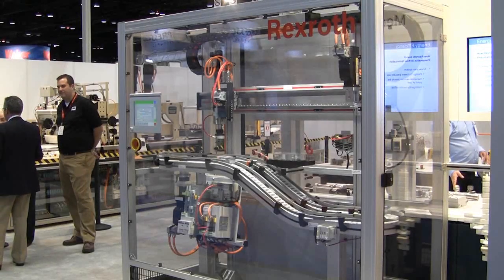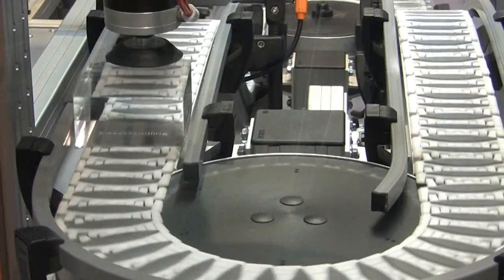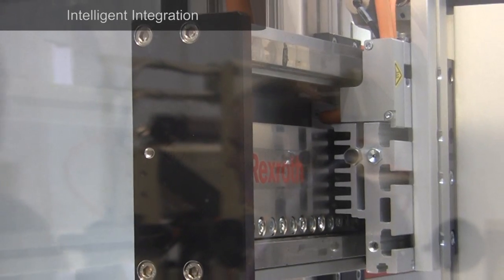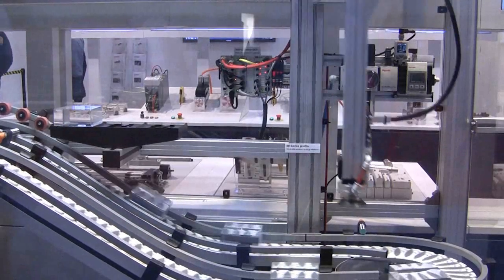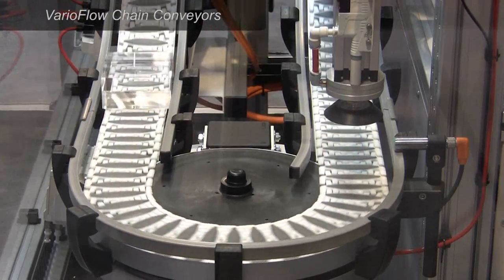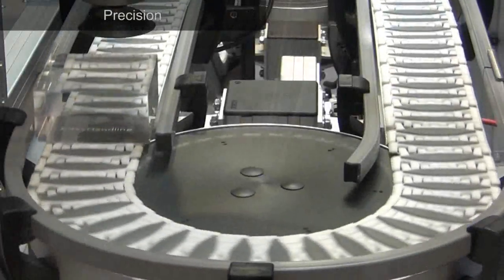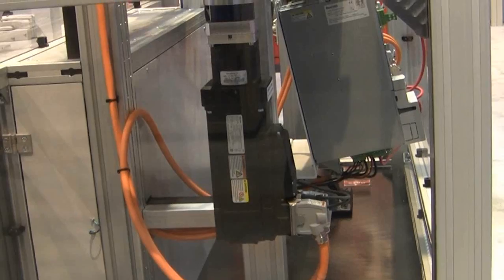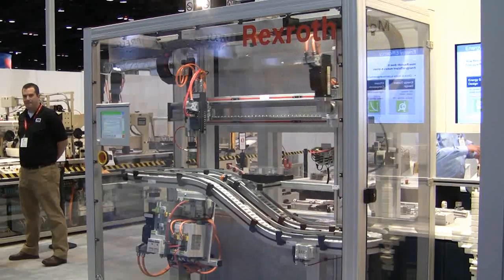Mechatronics@Work by Rexroth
Since more and more OEMs and manufacturers are focusing their attention and investments on building state-of-the-art mechatronics systems seamlessly combining mechanical and electronic technologies, Bosch Rexroth created a new automation exhibit Mechatronics@Work. This exhibit, which will travel to multiple tradeshows on a regular basis, demonstrates six key mechatronics principles, as well as showcasing the integration of multiple drive, control, linear motion, conveyor and pneumatics technologies in ways only Rexroth can deliver.